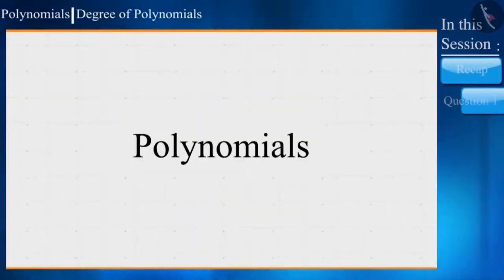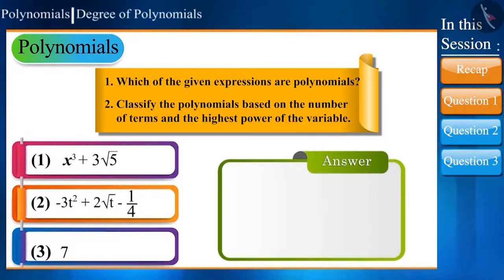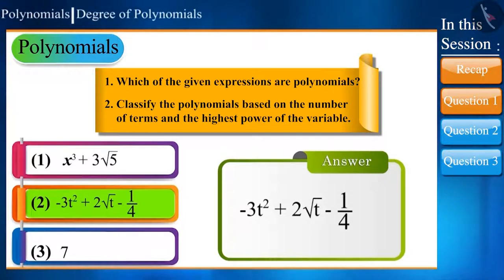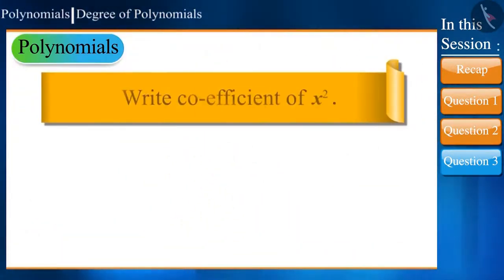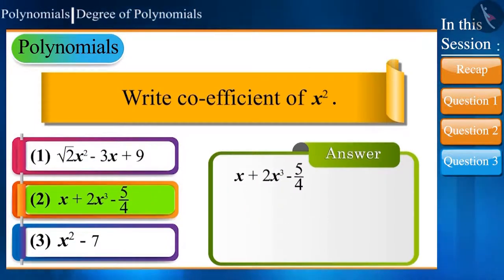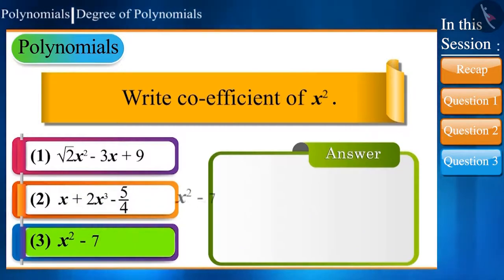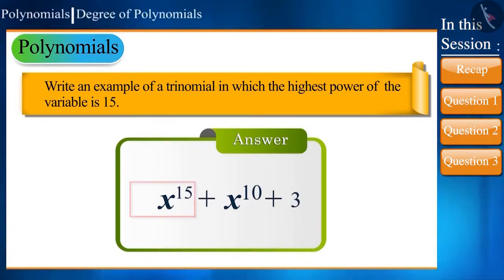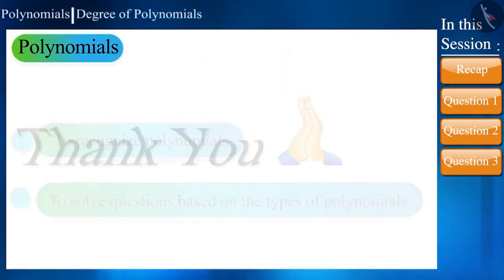Degree of a polynomial | Part 2/3 | English | Class 9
Degree of a polynomial | Part 2/3 | English | Class 9 | NCERT

Degree of a polynomial | Algebra | Grade 9 | NCERT | Polynomials

Welcome to part 2 of Degree of a polynomial. In this video, we will discuss various examples of Degree of a polynomial.